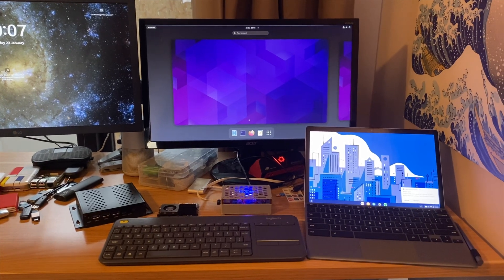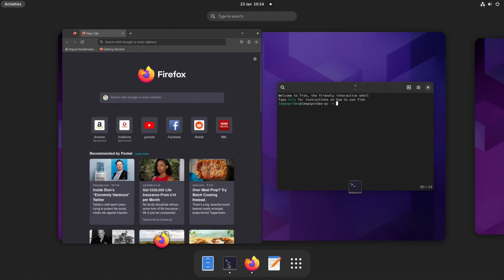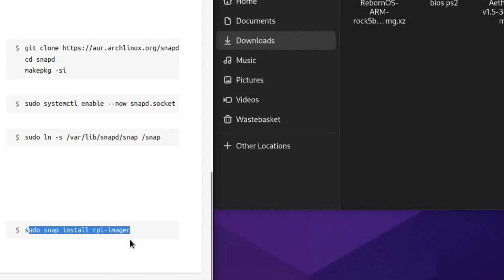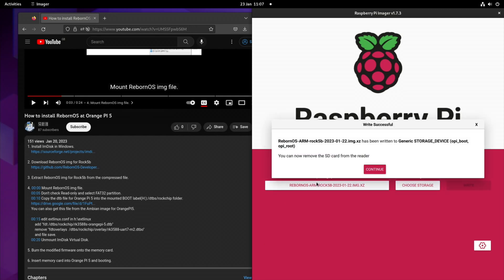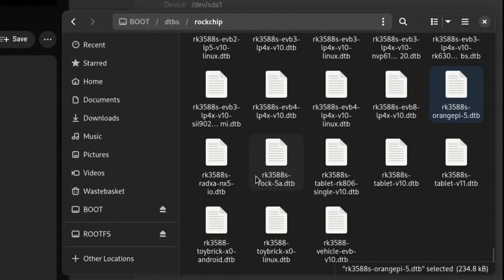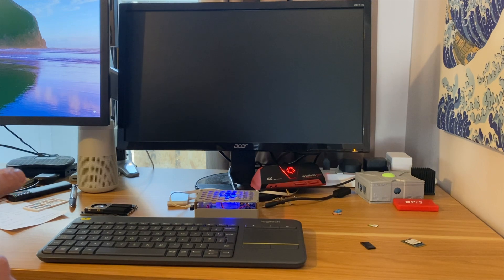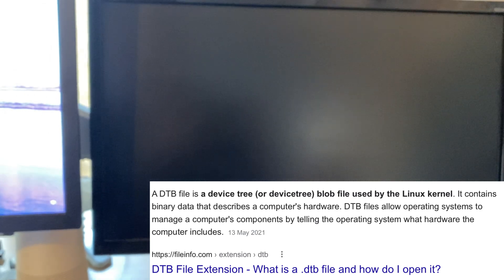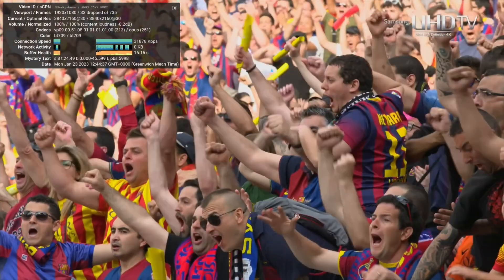Reborn OS Rock 5b RK3588 image working on Orange Pi 5.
Official OPi5 link now added

Download of OS and dtb file linked in this video. Try this at your own risk.

US & more
256gb NVMe
4GB Orange Pi 5
8GB Orange Pi 5

My videos

3588s
Orange Pi 5
Firefly ROC-RK3588S-PC
Khadas EDGE 2
Fydetab Duo
NanoPi R6S
Embedded ROC-RK3588S-PC

3588
Radaxa rock5b
Mekotronics r58 r58x